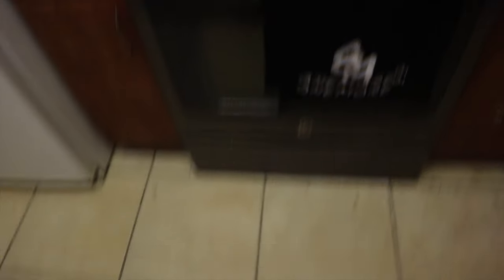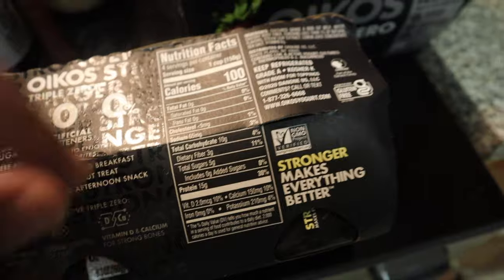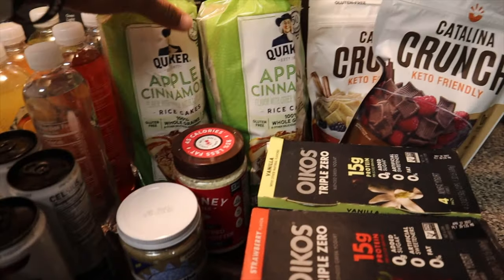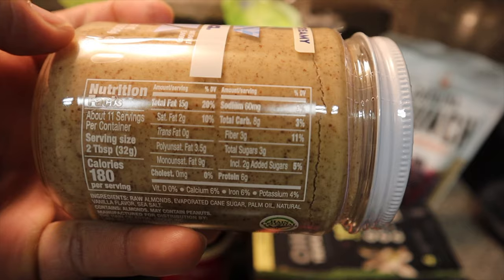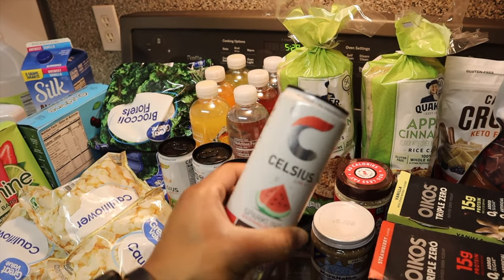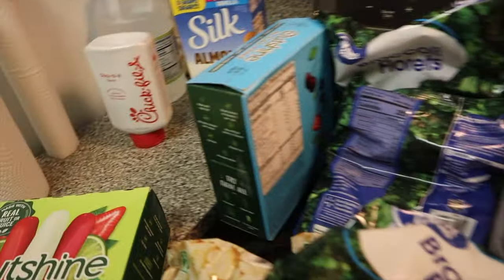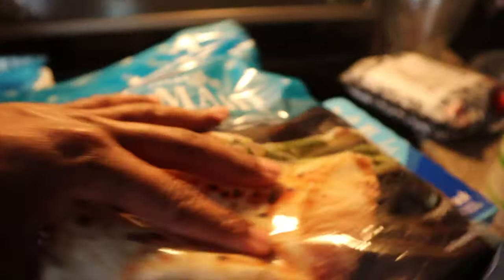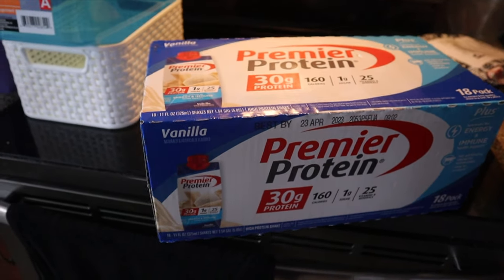WALMART GROCERY HAUL FOR LEAN BULK | Building Lean Muscle & Weight Loss